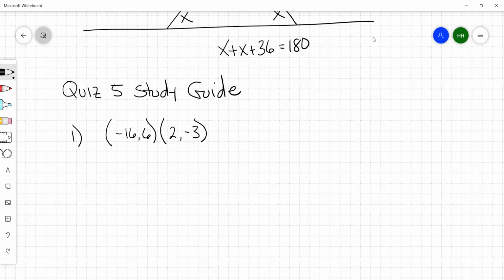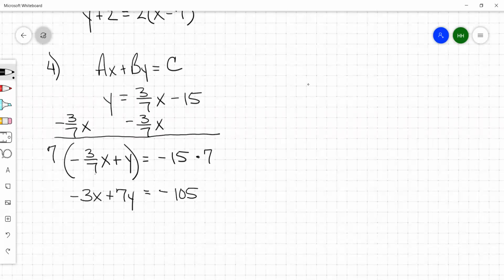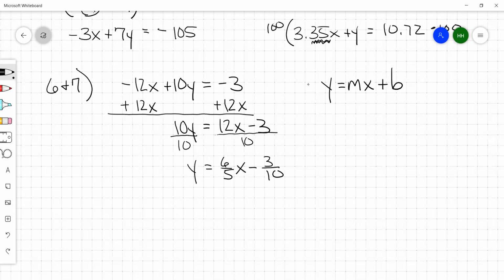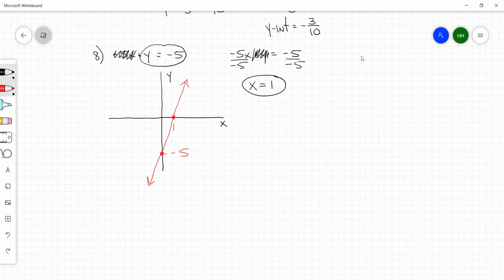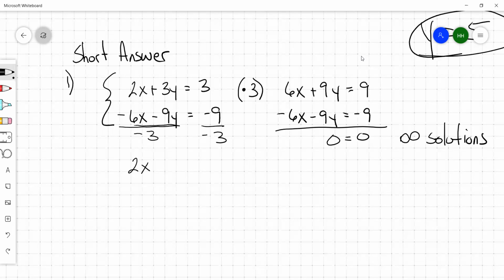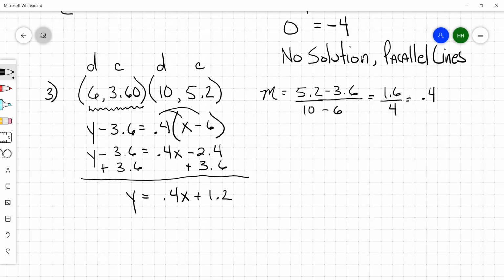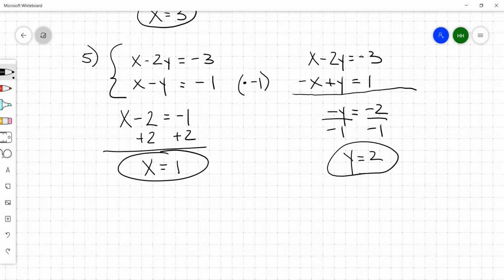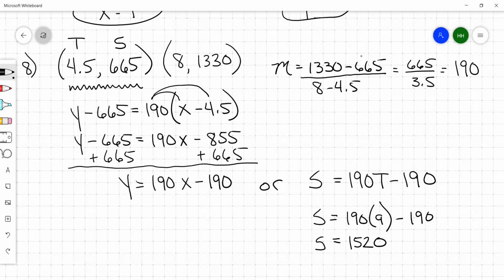Alg 2 Quiz 5 Study Guide